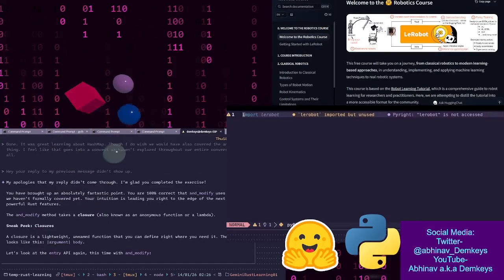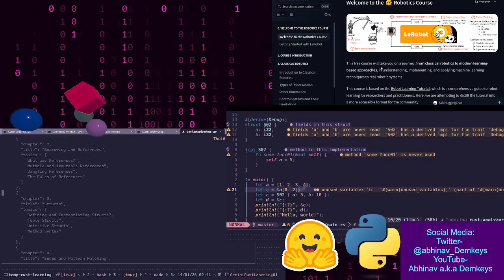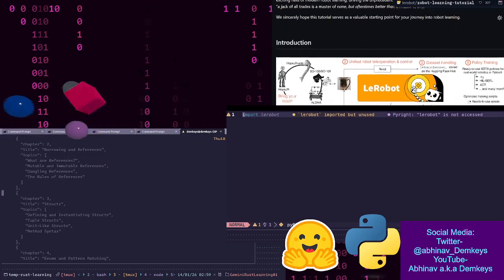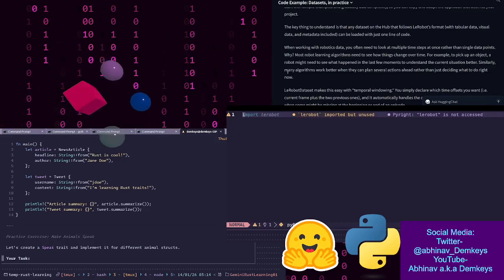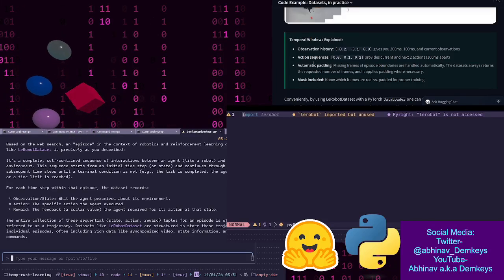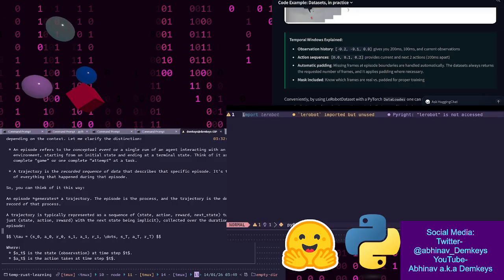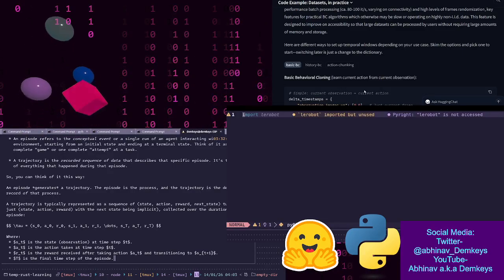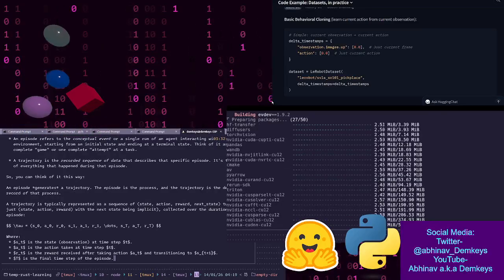LeRoBoting for LeRoBotics 🏳️‍🌈 | 14012026